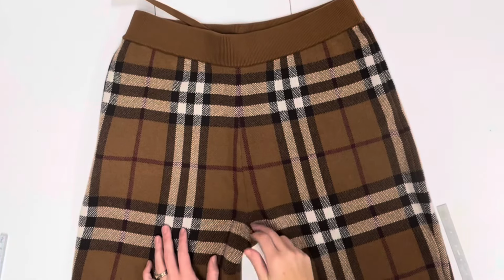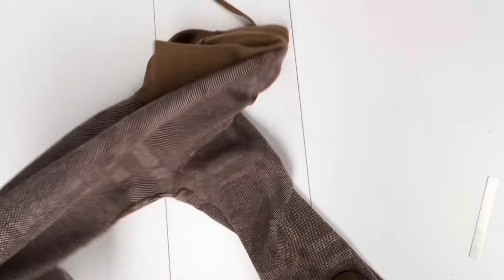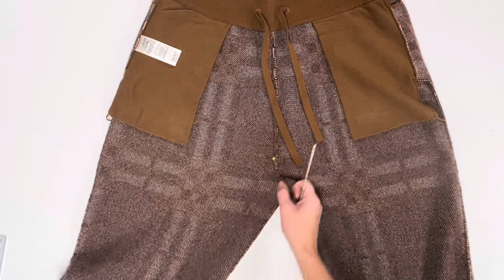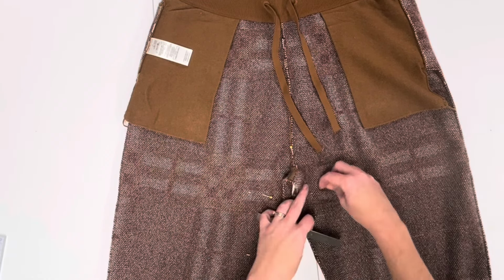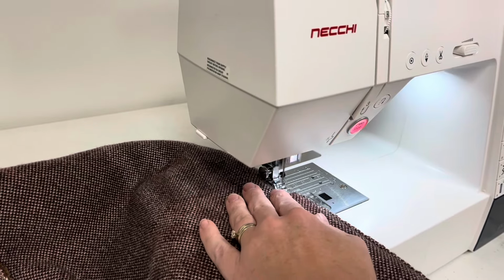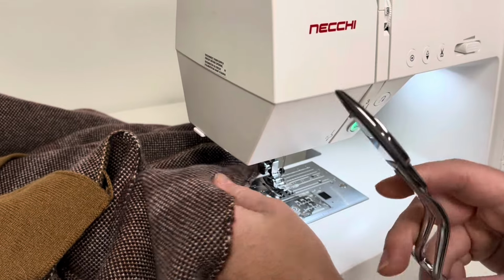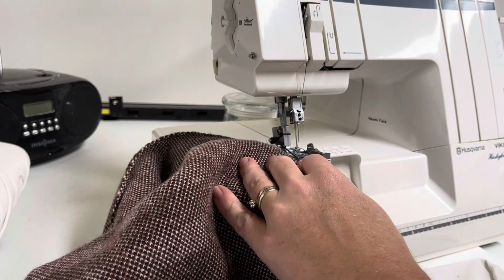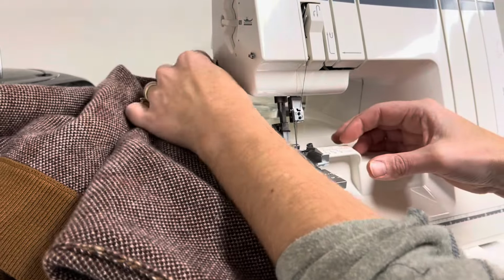Achieve the Perfect Fit: Altering Pant Crotch Made Easy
If you're serious about fixing your pants so they fit properly, then you need to watch this video! In this guide, we'll show you step by step how to alter your crotch so that you can finally achieve the perfect fit for your pants.

Whether you're having problems with your baggy crotch or just want a little more length in your pants, this tutorial will help you get the results you desire. By the end of this guide, you'll have the knowledge you need to fix your pants the right way!
SIGN UP for my biweekly newsletter the sewing circle, to stay up-to-date on all the latest news, and coupons.